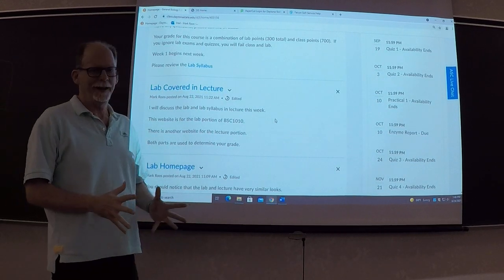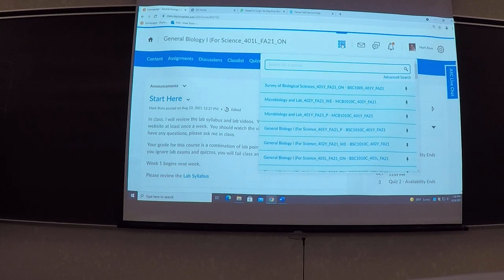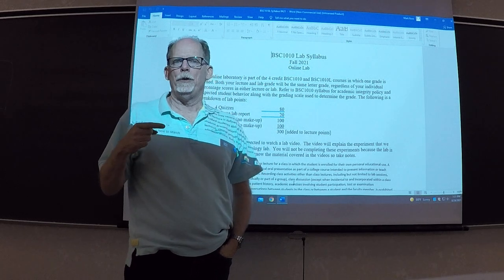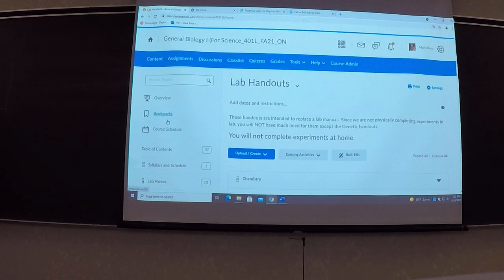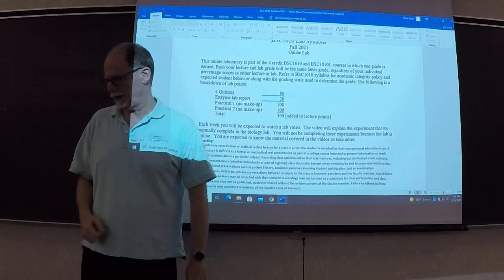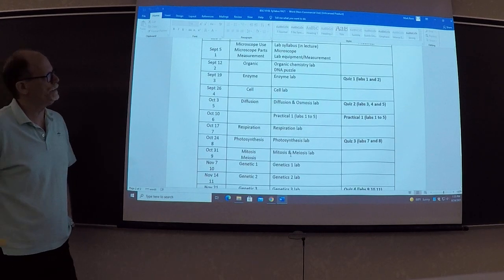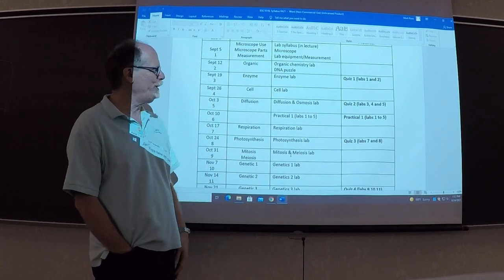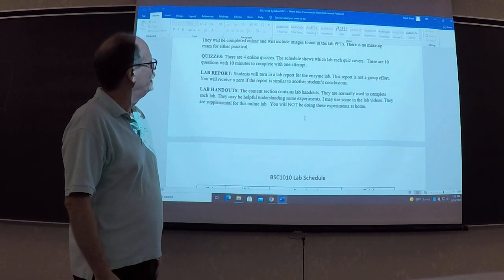Biology Lab Syllabus Fall 2021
This video covers Biology I Lab syllabus for Fall 2021.